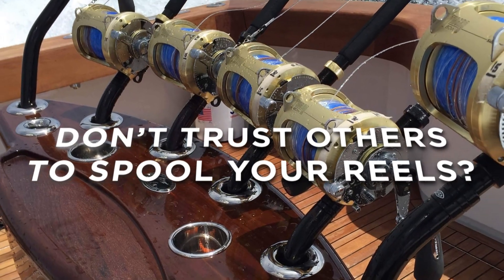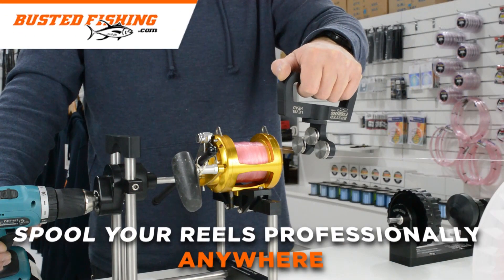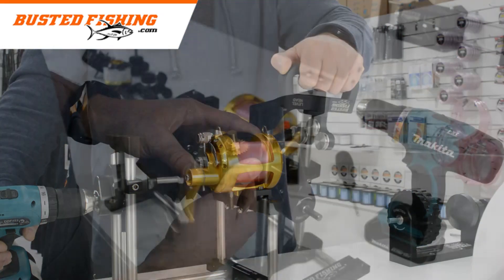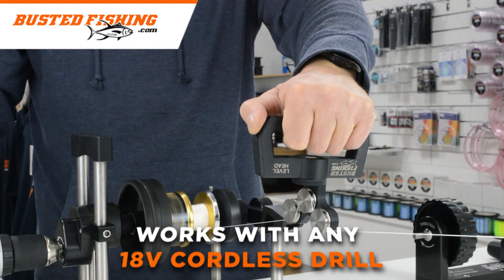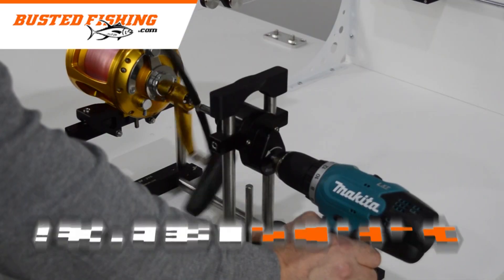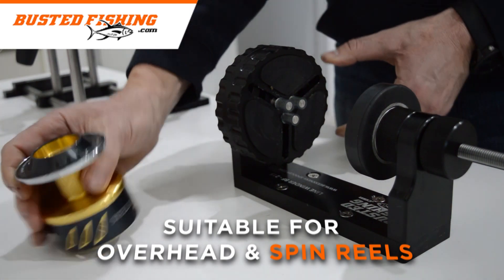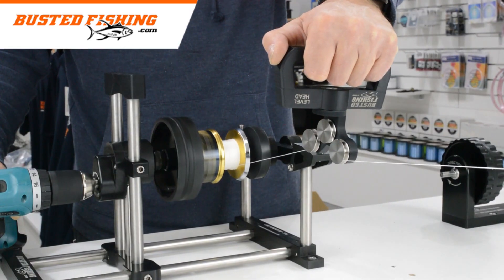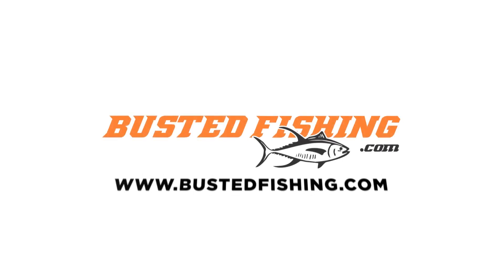Busted Fishing Line Winder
Overview of the Busted Fishing line winder system